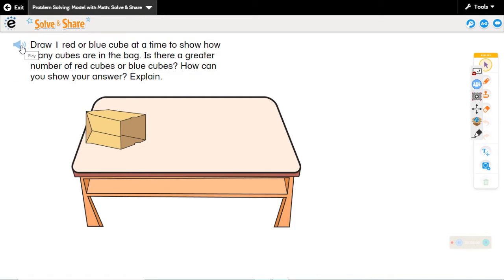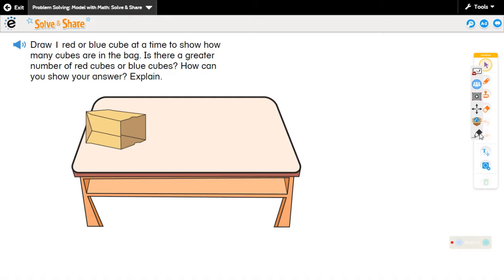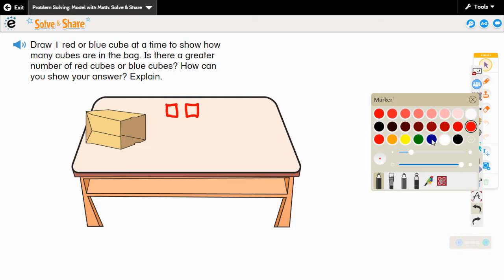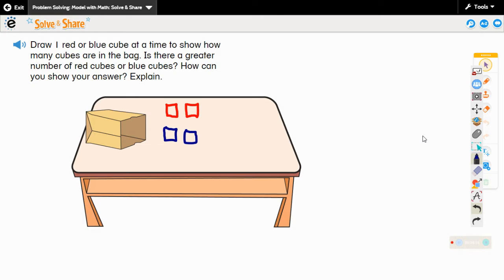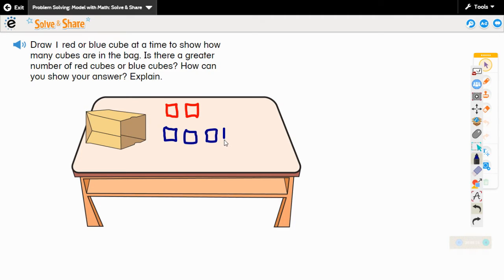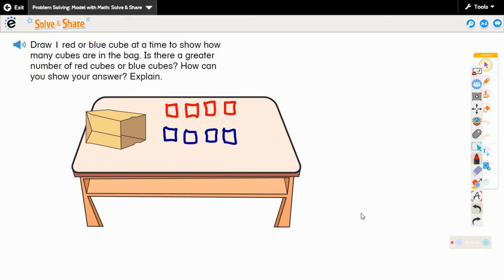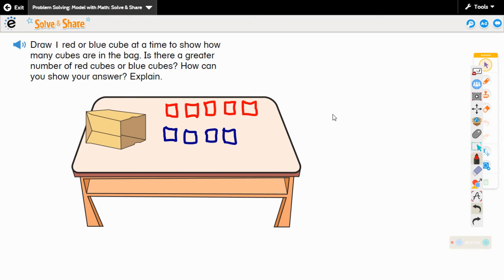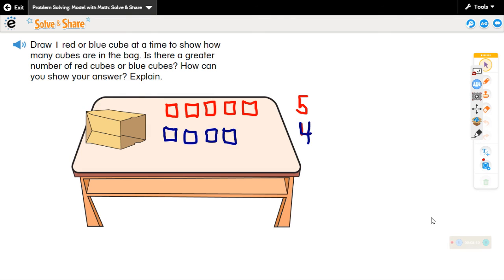Topic 2 6 Solve and Share